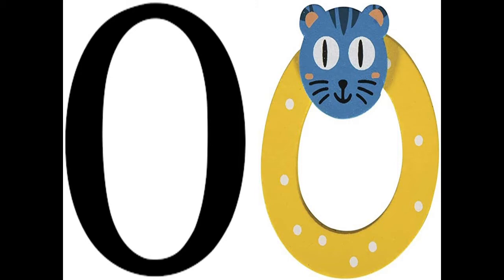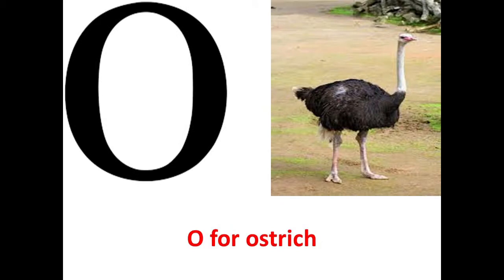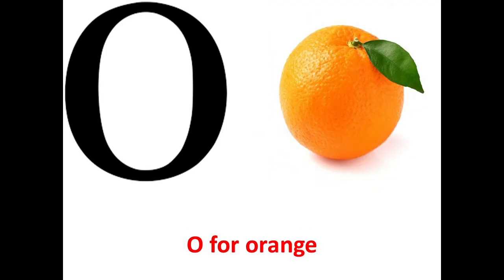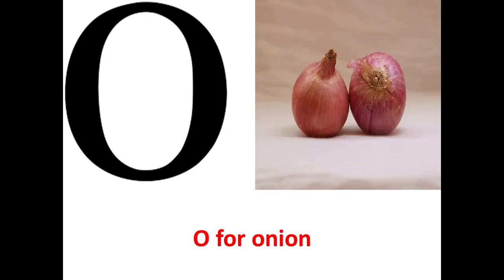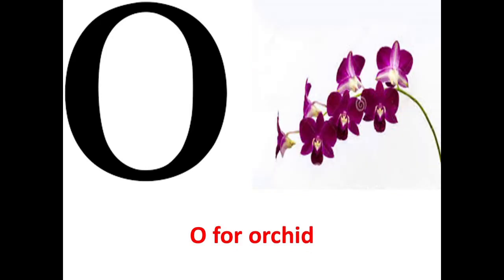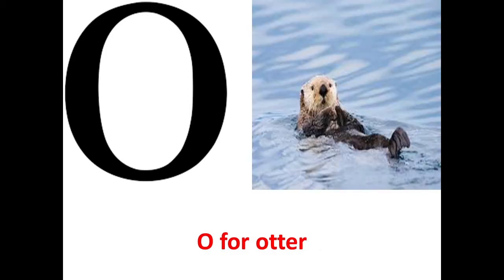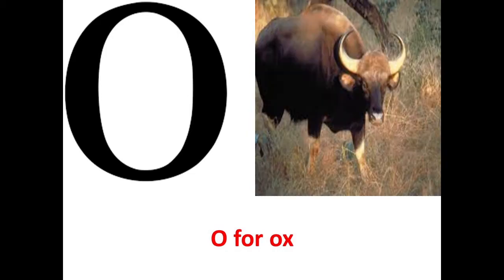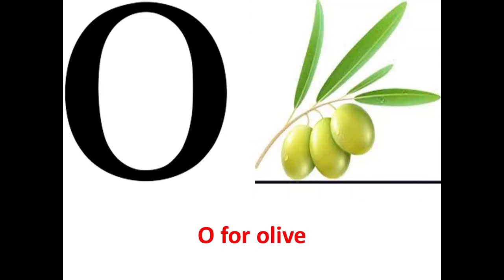The Orbis School - English - Jr KG - Letter o